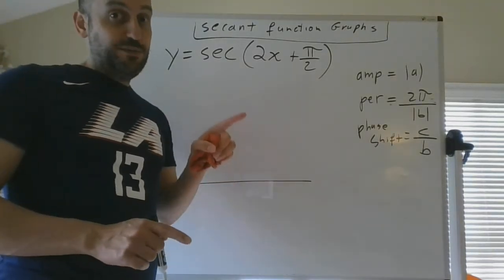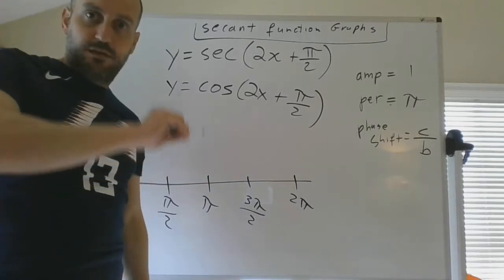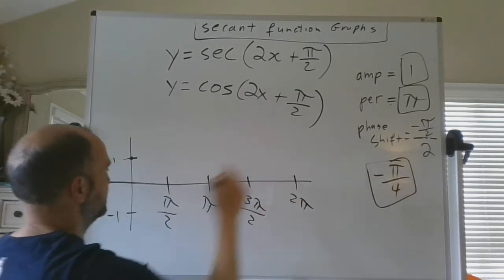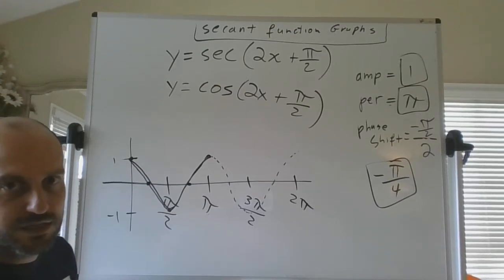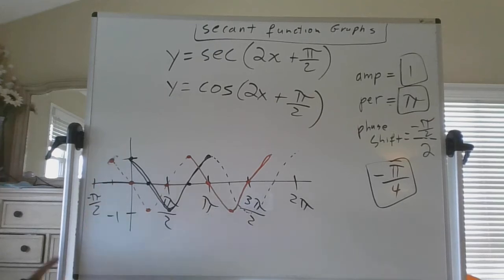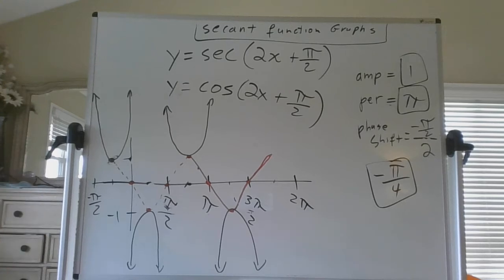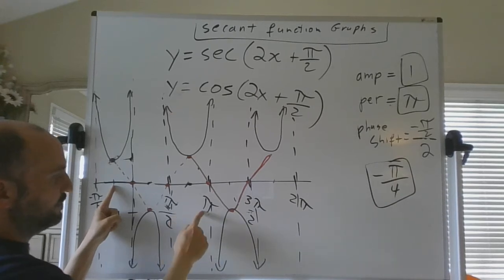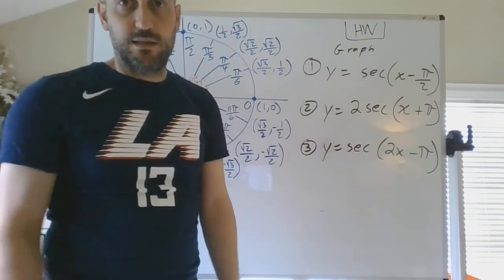PreCalc Secant Graph 1 of 1 with HW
First video to watch for week starting 4/13/20